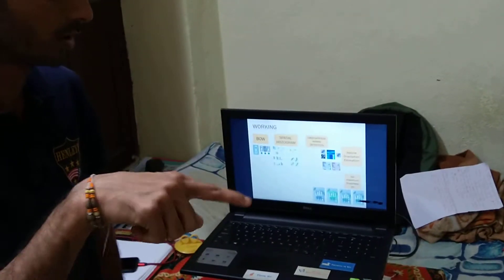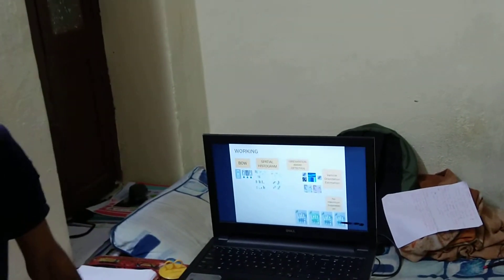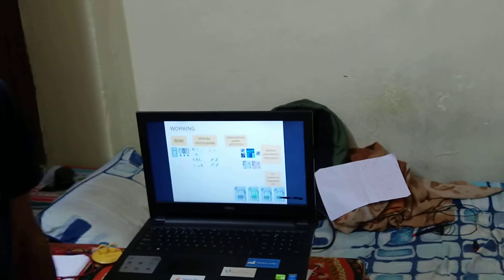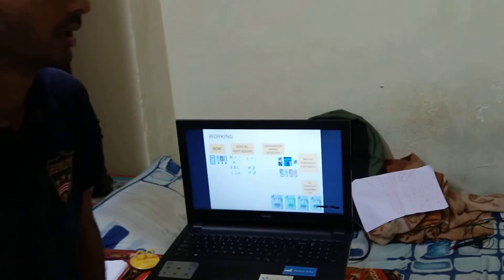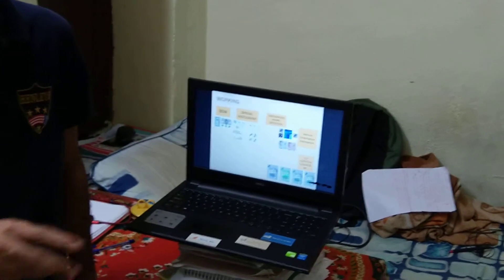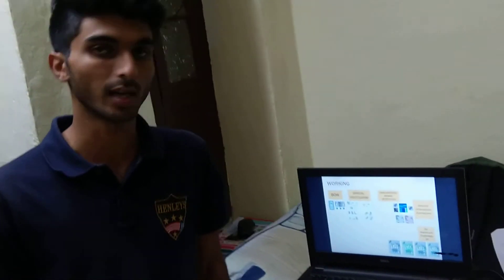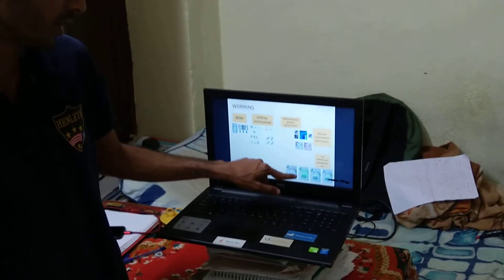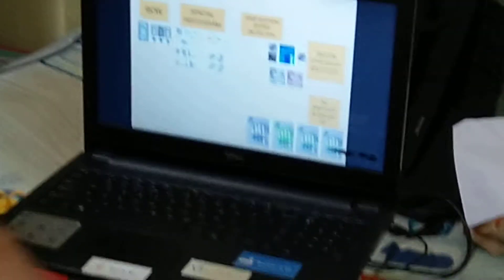Vehicle detection using BOW and vehicle orientation method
IEEE PAPER PPT PRESENTATION